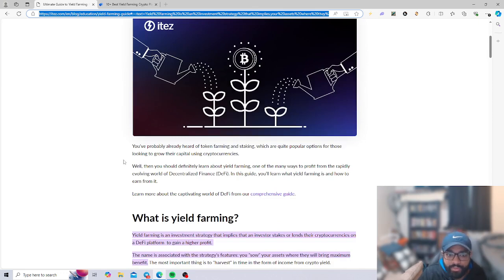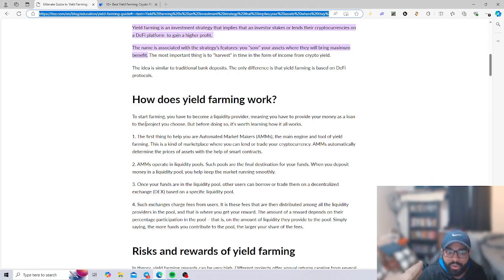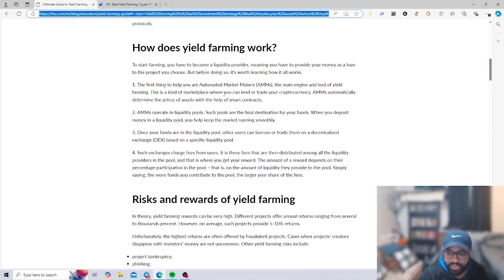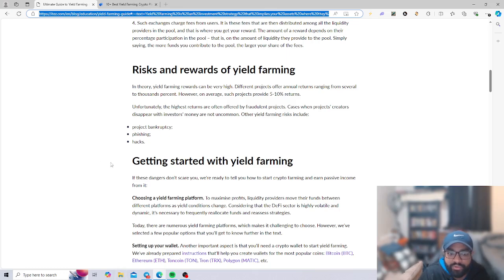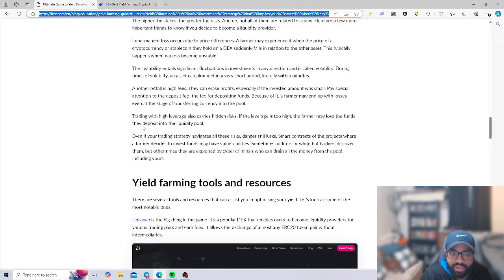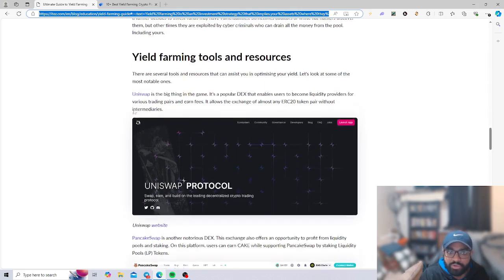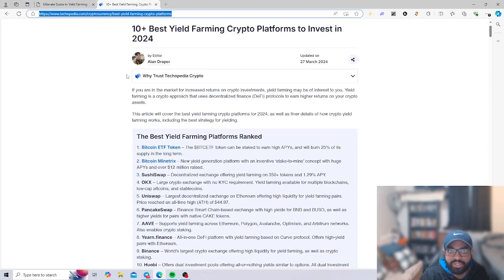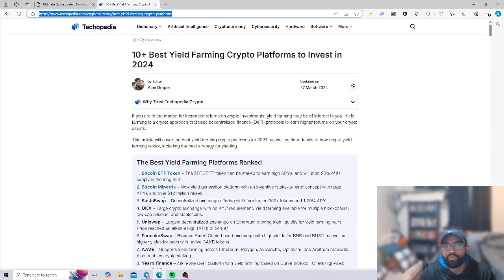Crypto Beginner Series | Yield Farming Cross Chain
0:00-0:27 Introduction
0:28-1:51 What Is Yield Farming
1:52-3:39 How Does Yield Farming Work/Risk & Rewards
3:40-5:30 Getting Started Yield Farming
5:31-6:33 Yield Farming Tools & Resoruces
6:34- Best Yield Farming Platforms